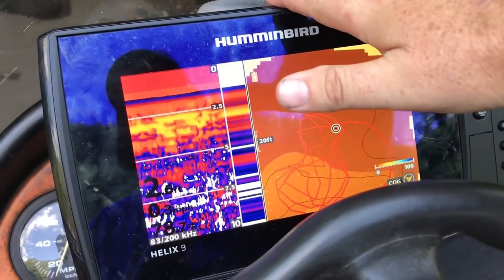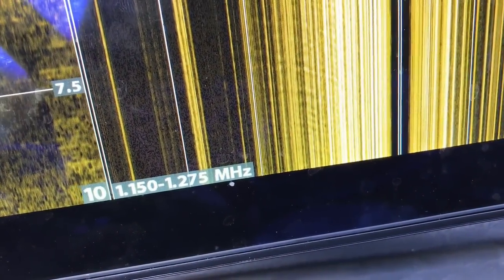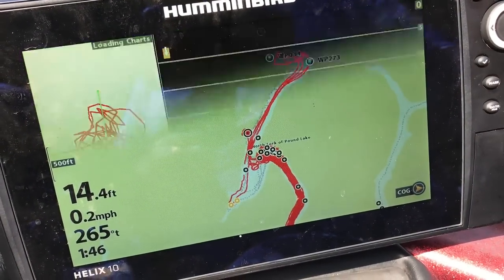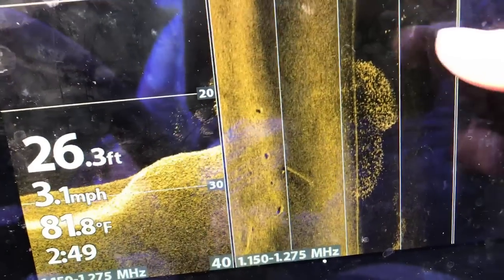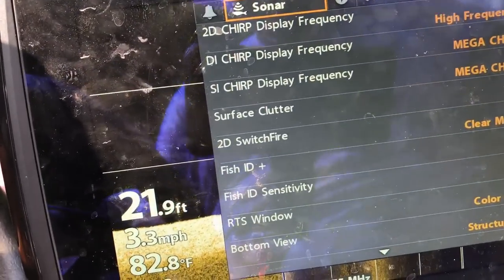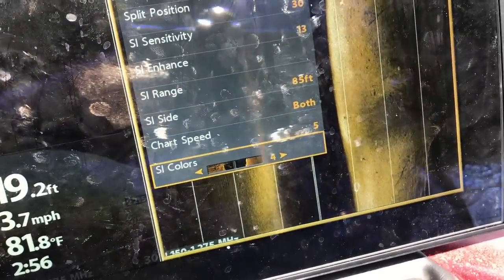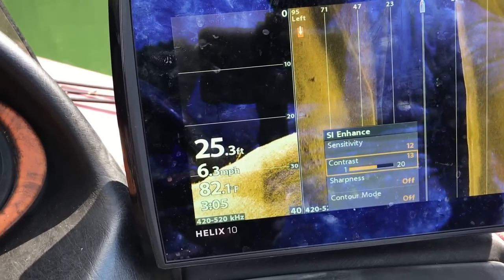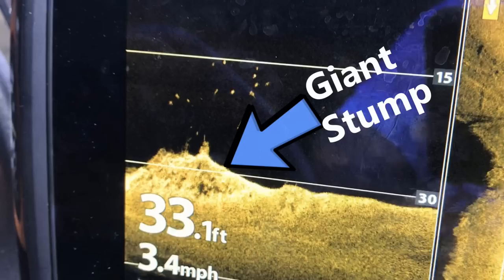Humminbird Helix Mega CHIRP Best Settings and Setup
Learn how to use your fish finder on this weeks BassGeek. I cover how to setup Sonar, How to setup Down Imaging (DI), and How to configure Side Imaging (SI). Learn how to read a depth\fish finder after watching this video. Learn what bass look like! Learn what Bait looks like. Learn what other bottom structure looks like.
Humminbird helix mega CHIRP has caught me a ton of fish.

Product Discounts